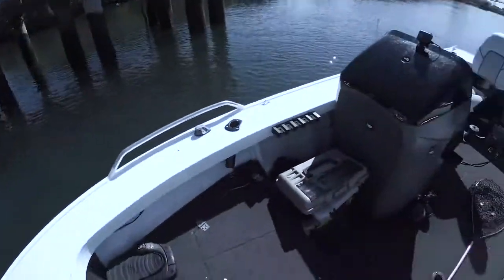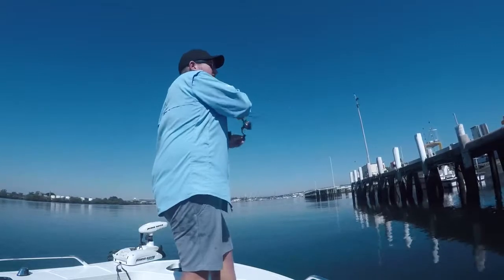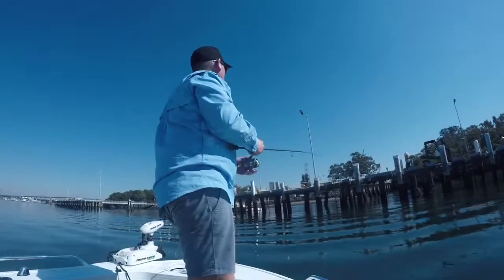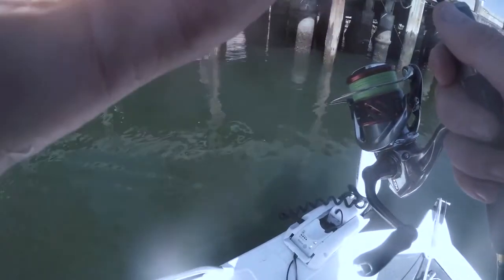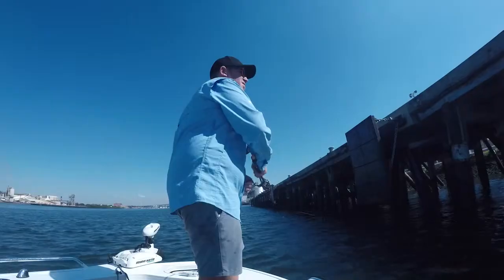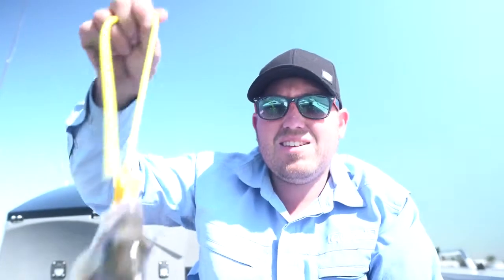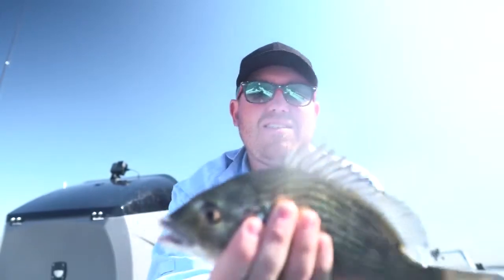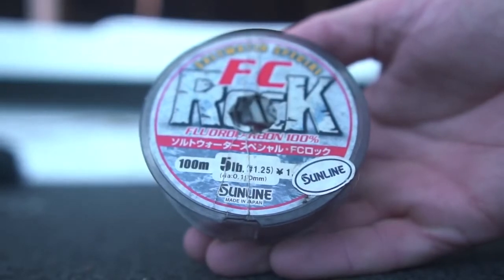Brisbane Bream Cranka Crabs and Crankbaits